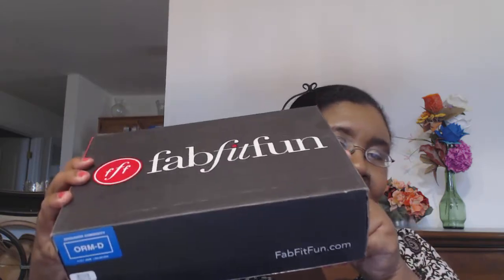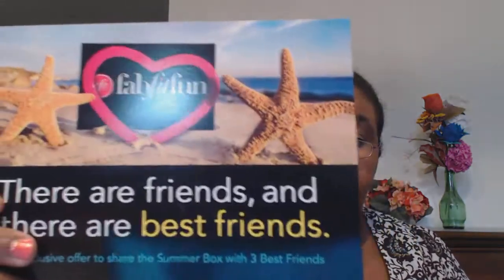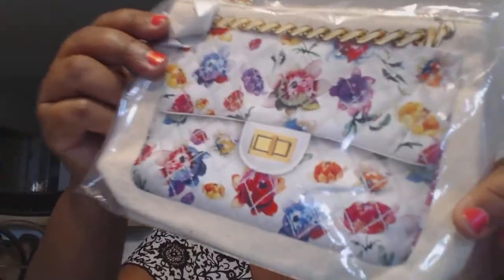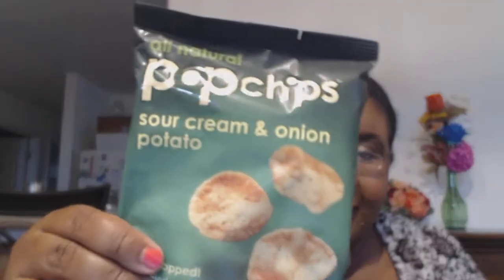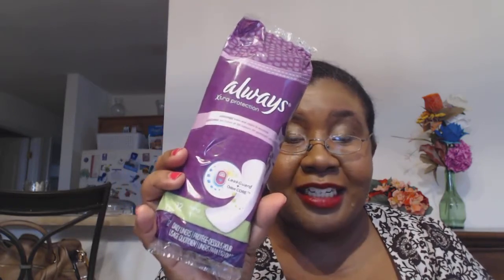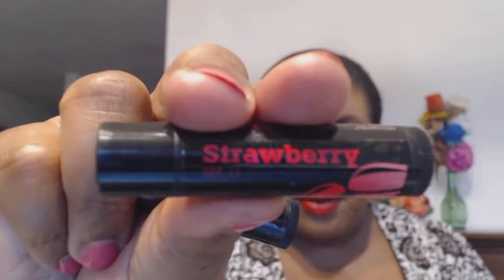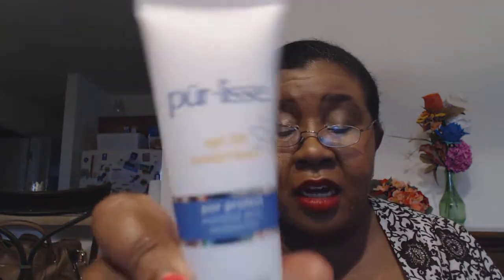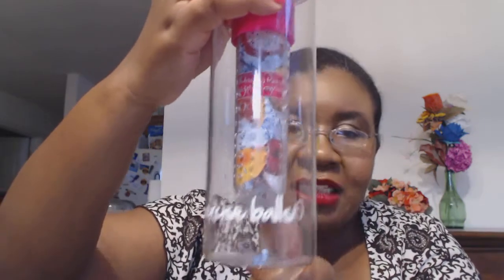FabFitFun Summer 2014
Featured in this video: (**Open Me**)

FabFitFun is a quarterly beauty, wellness, and lifestyle subscription box. The 1st three people to use this code will receive the discount. The summer 2014 FabFitFun box was worth over $247.00. :-)

In the summer 2014 FFF VIP Box I received:

-Sonya Dakar Flash Facial (Full Size)
-Mini Clutch/Makeup Bag from Thursday Friday
-Pur-lisse SPF 30 Daily Essential Moisturizer (Full Size)
-Balanced Guru No Frizz Hair Oil (Full Size)
-Zoya Nail Polish in Thandie (Full Size)
-Water Infuser Bottle (BPA Free)
-Popchips (Sour Cream & Onion)
-KissStix Lip Balm Set in Strawberry & Chocolate

-Always Xtra Protection All Day Liners
-Skintimate Shave Gel in Raspberry Rain
-Slim Fast Bar in Have Your Cake